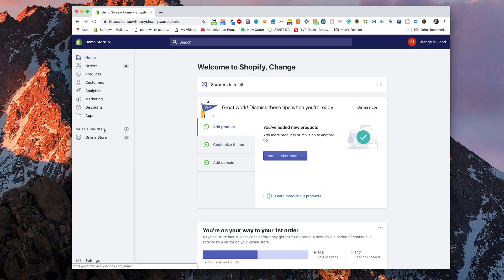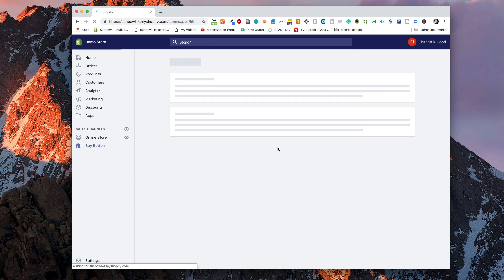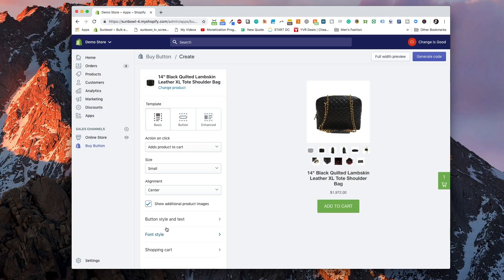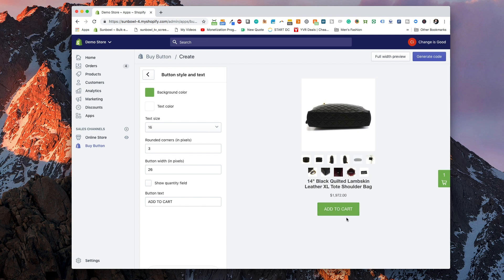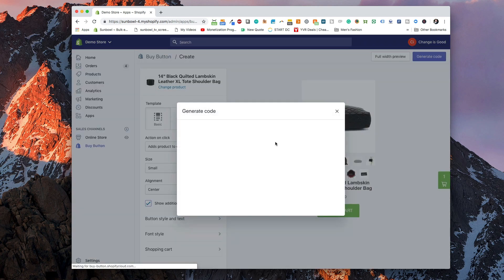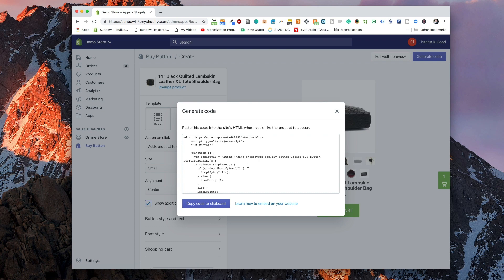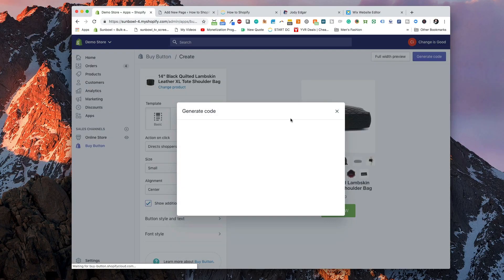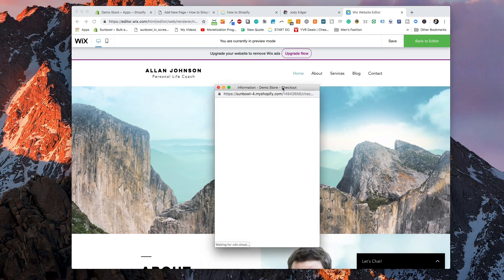Add Shopify To Wordpress, Wix or Squarespace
Add Shopify To Wordpress, Wix or Squarespace with this simple built-in feature in Shopify. Get Help With Shopify Marketing Expert For Web Design | Find & Hire The Best Freelance Developer For Custom Set-Up & Build | Click Here For Shopify Partner Cost.

Jump to a specific platform.

7:50 Wordpress
9:36 Squarespace
11:36 Wix

See the full blog post complete with Screenshots and step by step instructions